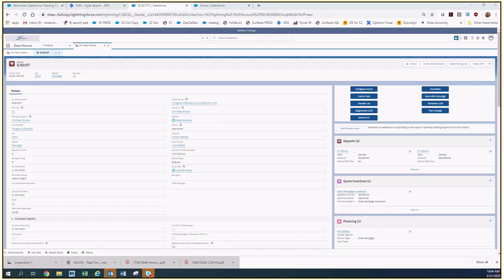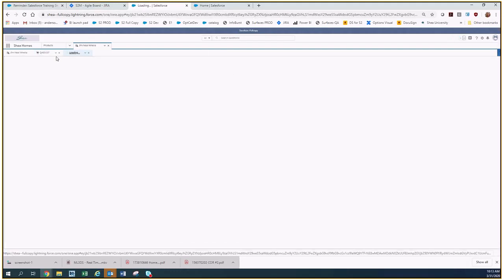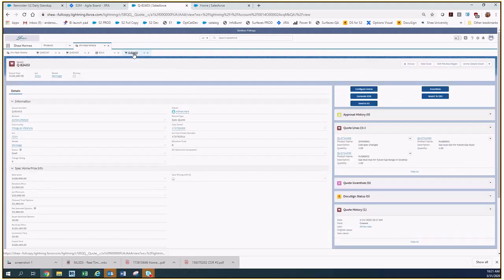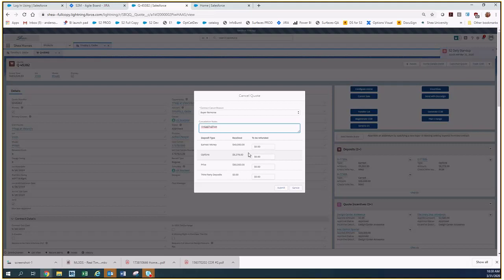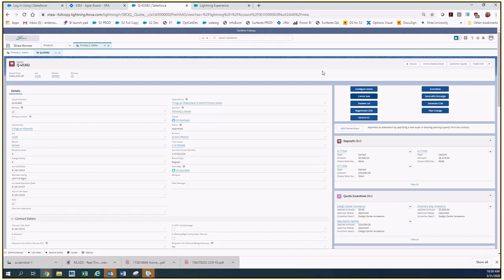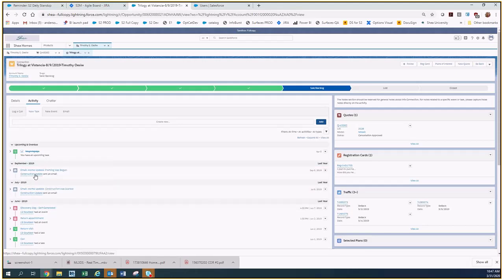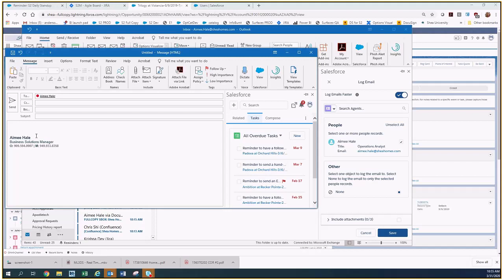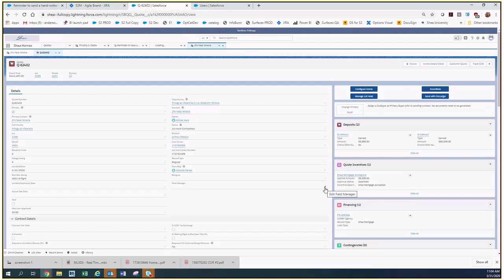Salesforce Training Session: Lot Transfer, Cancellations, Activities 20200331